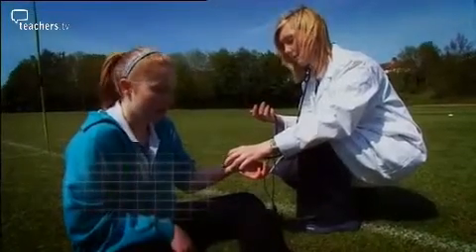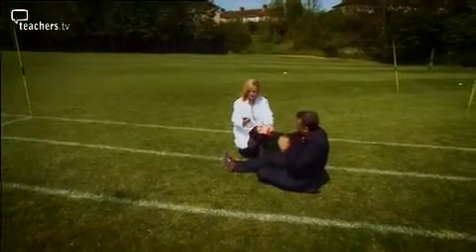Teachers TV: Teeth, Springs, Rocks and Other Topics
This classroom resource comprises seven short Key Stage 1/2 science videos designed for starting lessons on life processes and living things, materials and their properties, or physical processes.

These videos support the KS1/KS2 framework for science, with topics selected from the relevant curriculum. The sequences comprise a mixture of entertaining documentary and drama scenarios, ending with a question to prompt classroom discussion. Licensed to CPD College Ltd.